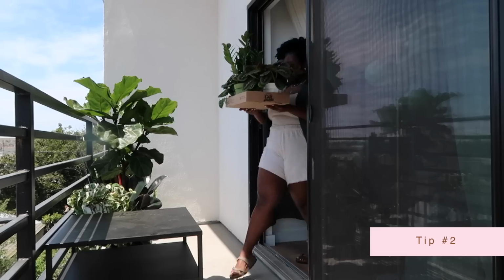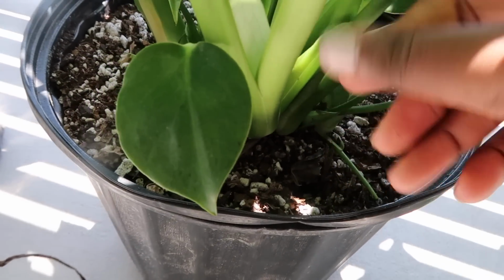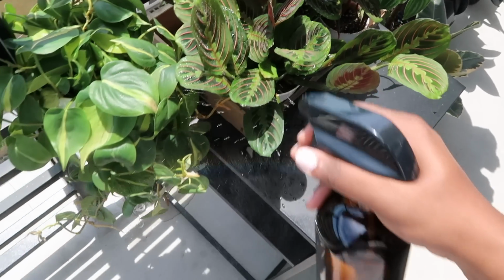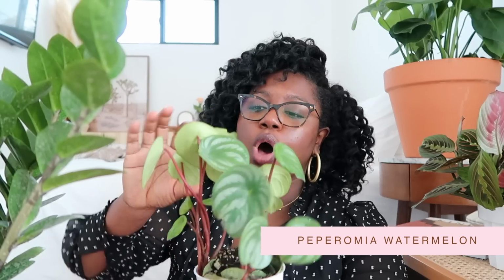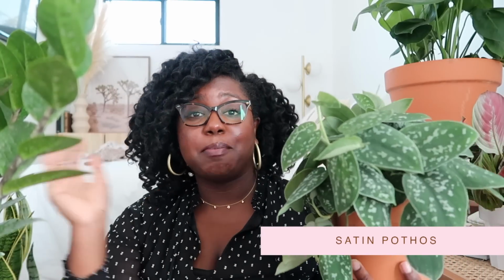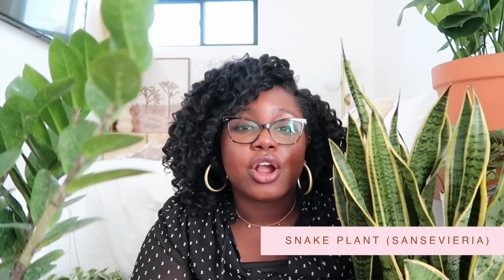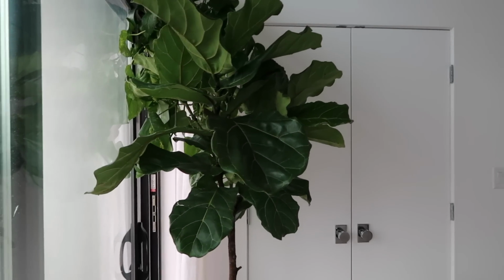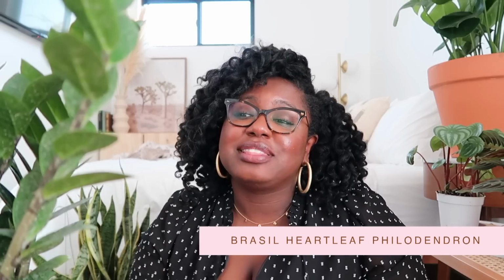🌿 NEW INDOOR PLANT TOUR FEATURING HERBAL ESSENCES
Hi, love bugs! Hoping this FUN plant tour, filled with BEGINNER indoor plant tips is the perfect escape you may need during these times. I have only been a successful PLANT mom for less than two years. I say that to say, you do NOT have to be a pro or have a green thumb. We are all CAPABLE. Just start simple and do a little homework to know what your new leafy babies need. Love ya!

-PLANTS MENTIONED-
Brazil Heart Leaf Philodendron
Golden Pothos
Fiddle Leaf Fig
Monstera Deliciosa Split
Snake Plant /Sansevierias
Green Rubber Plant
Satin Pothos
Red Maranta
ZZ Plant
Watermelon Peperomia
Ficus Tinkeke Rubber plant

-ON ME-
Dress:
Hair
(Color 1B)
Glasses: Warby Parker "Lydia" Frames (no longer available, sadly)

CANNON G7X II
RING LIGHT WITH TRIPOD + REMOTE

- FTC -